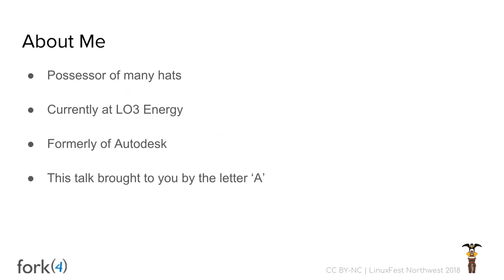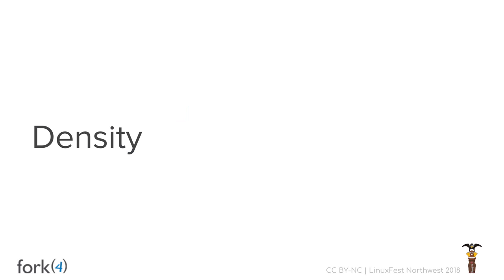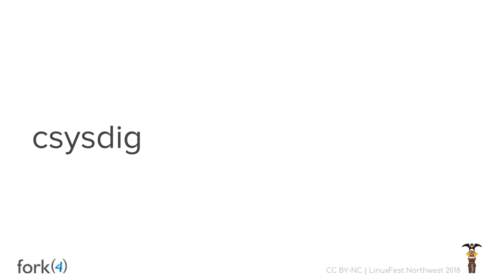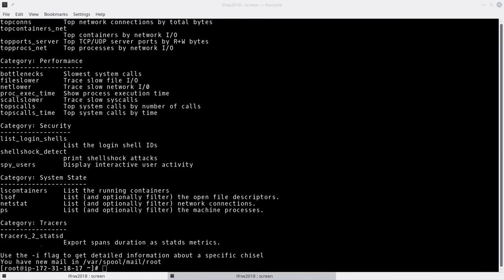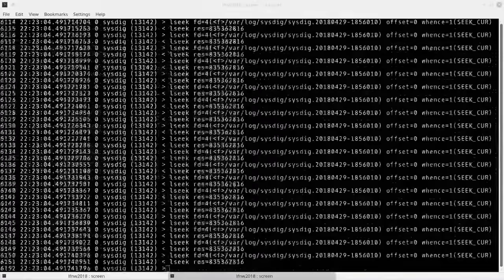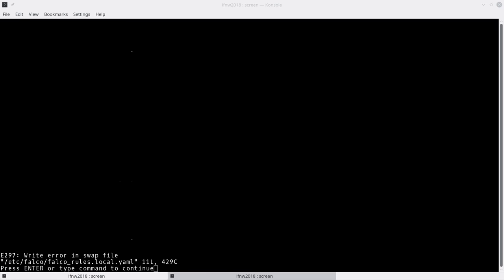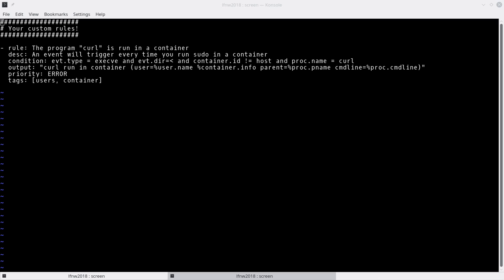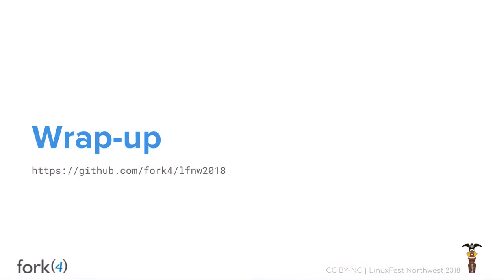LinuxFest Northwest 2018: Securing Docker On The Cheap Part 3 Run Time Monitoring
Chris Foster

Even as serverless technologies continue to improve, containers remain wildly popular for many applications. The reigning champion in this realm: Docker. But how can Docker containers run securely, regardless of cloud platform or run-time environment?

In Part 3 of this series we'll explore the how to ensure containers stay secure at runtime: - Deeper dive into Docker: how containers are run - Portmapping - Using launch parameters to reduce vectors - Keeping an eye on containers with Sysdig and Falco